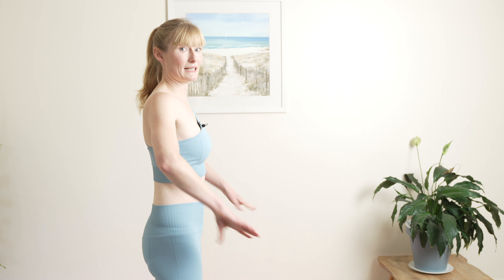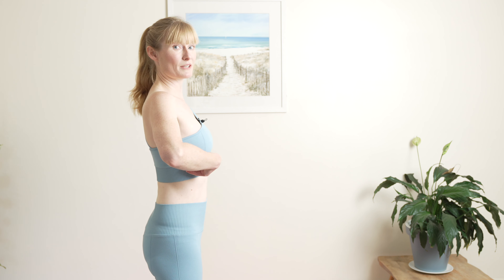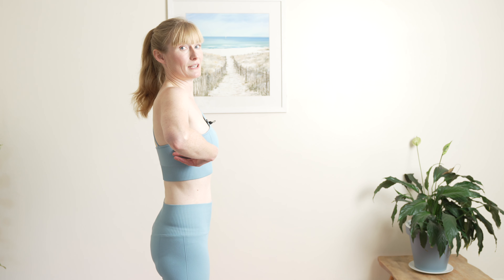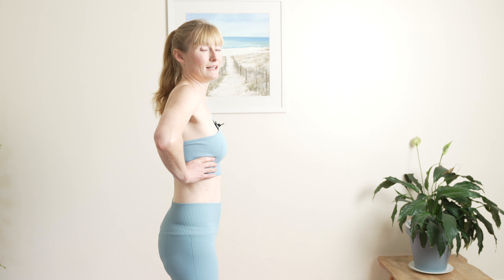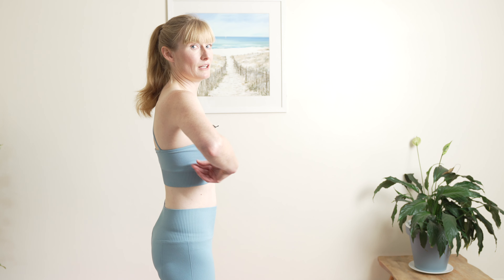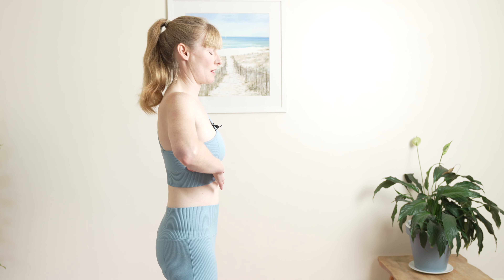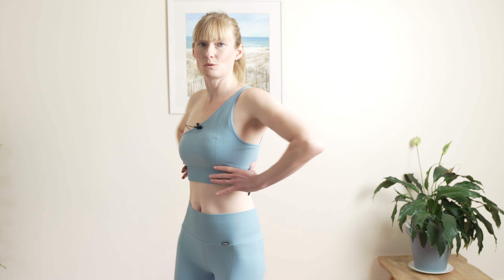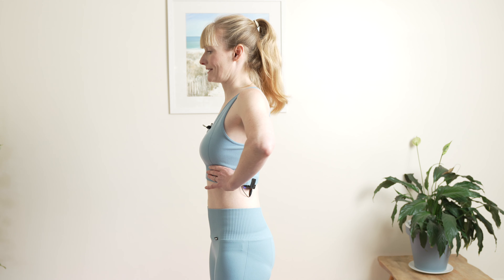Hypopressives Lateral Breathing Explained | 4 Minutes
In this quick tutorial I'll be explaining the importance of the lateral breath work in hypopressives.

Getting the pelvic floor working in synergy with our diaphragm is so important if you have prolapse or incontinence symptoms.

Alice x

🎁 Hypopressives taster sessions: dip your toes in!

I have a free Beginners Playlist right here on YouTube! Watch the videos in order and get in touch if you need any help or want to book a taster.

📚Women are getting on average a 73% improvement in prolapse symptoms and quality of life scores through our Create Lift Programme®. Read our service evaluation for pelvic organ prolapse

🚀 Create Lift Programme® is our one-to-one proven hypopressives programme for pelvic organ prolapse and incontinence, designed by Alice, a former gynae nurse.

📞 Book a free 15 min call to see if the programme is a good fit for you.

✨ Hypopressives Practice Resources:

📆 Hypopressives Calendar Club  🚀 Get a FREE monthly calendar where we choose your daily practice flow for you. Simple click on the day and it'll take you to the right video on my YouTube channel.

🌈 Training for Women's Health Physiotherapists:

Hypopressives in Your Pocket® is a pocket sized 1-day training to get you set-up ready to teach the basics. We've been delivering this within the NHS and to private physios in the UK, Dubai and Australia, and have received brilliant reviews.